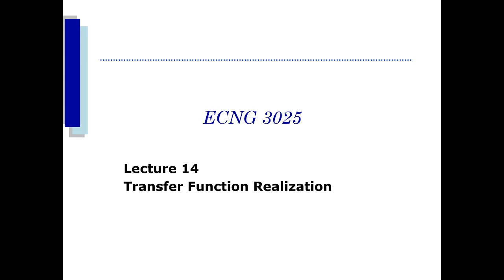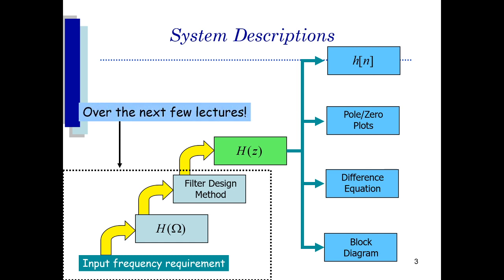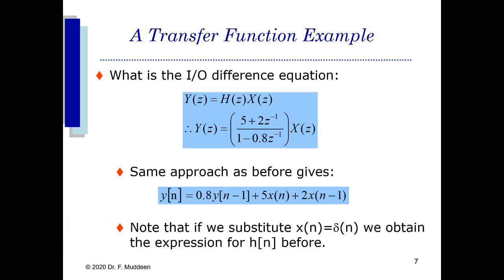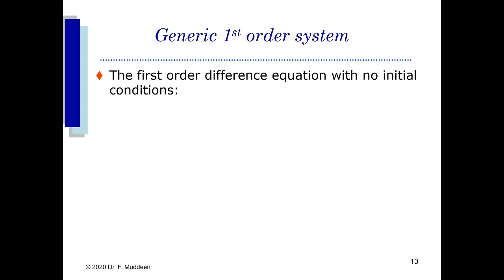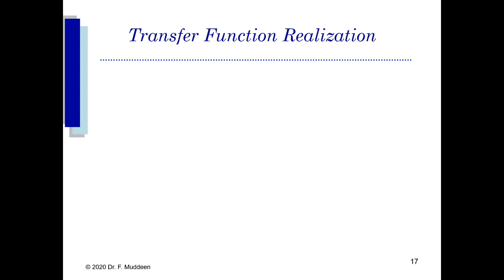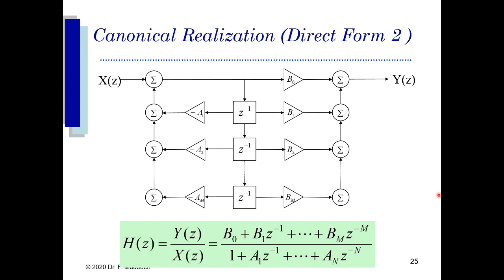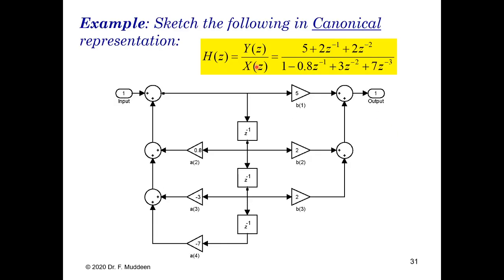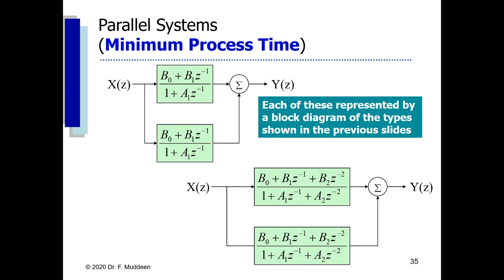DSP Lecture 14 - Transfer Function Realization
How Z-transfer functions can be represented in different block diagram formats: direct, canonical, cascade and parallel.